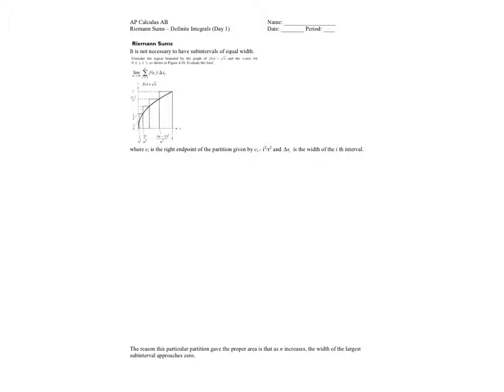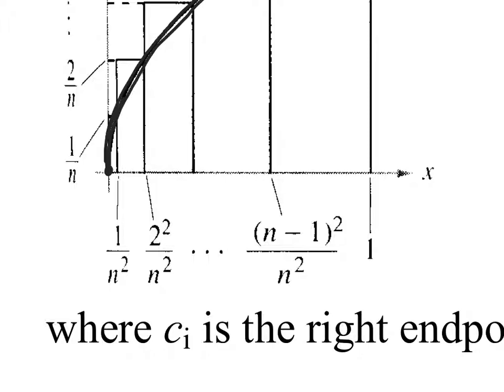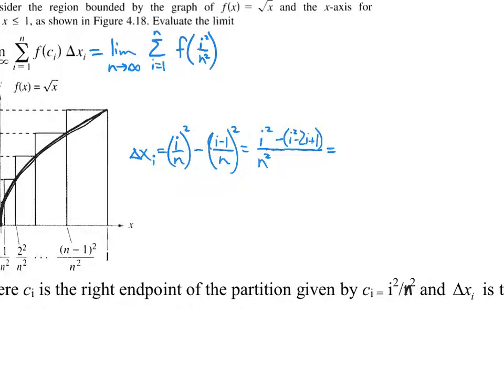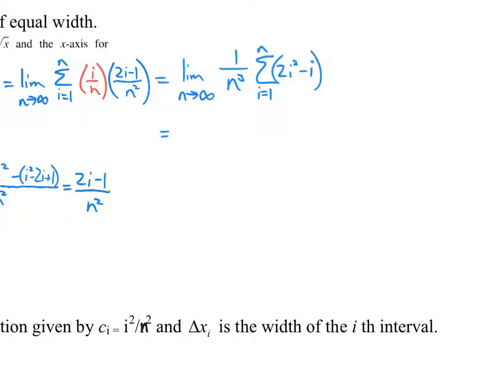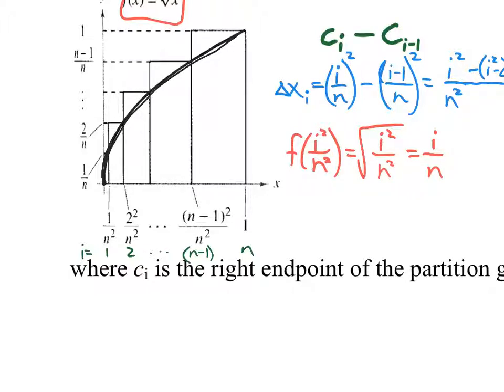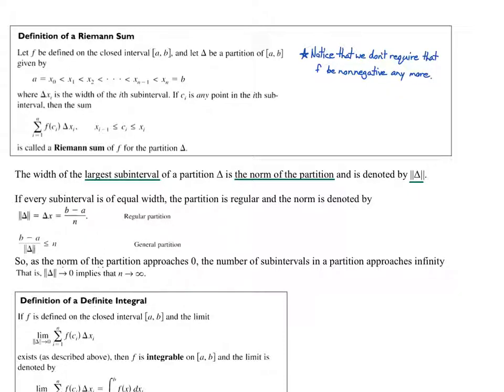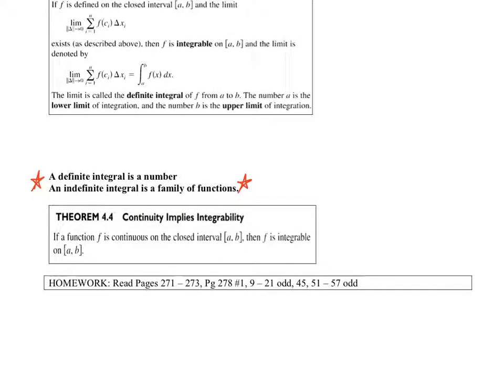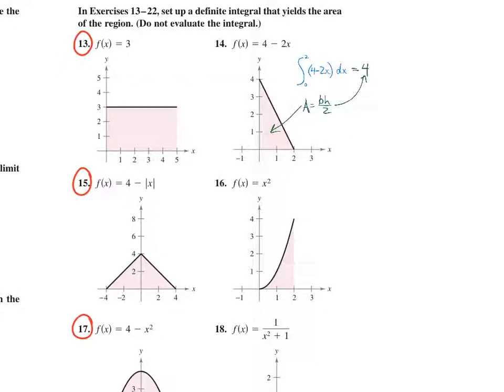AP Calc AB L45-Riemann Sums, Definite Integrals Day 1